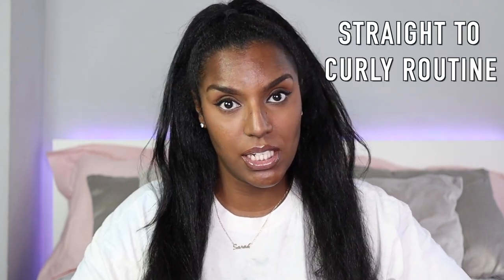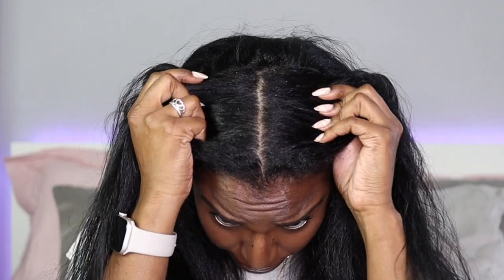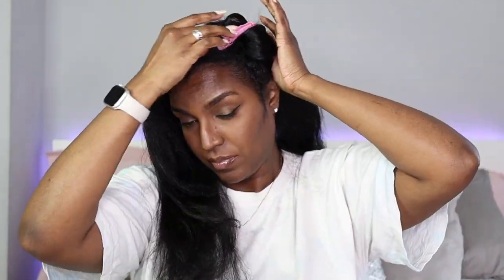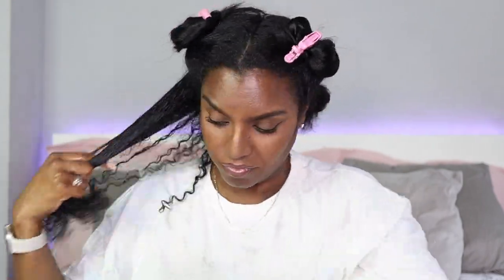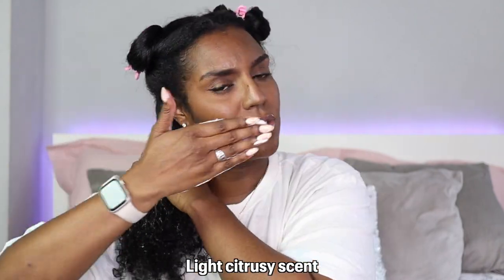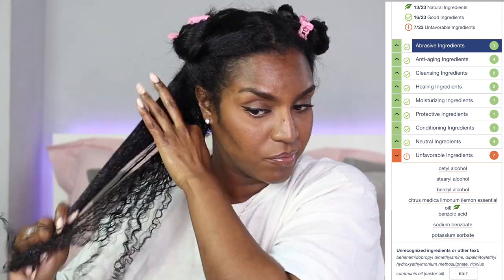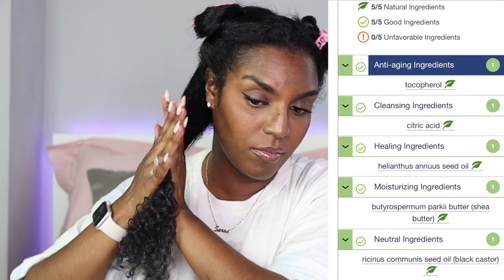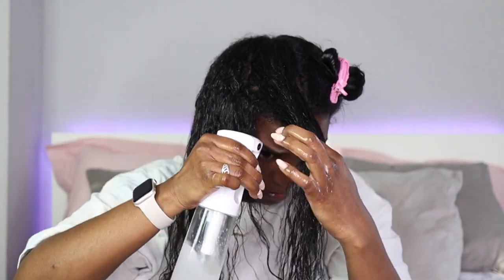REVERTING MY STRAIGHT HAIR BACK TO CURLY.. HEAT DAMAGE?? | Straight To Curly Routine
Reverting My Hair Back To Curly… Heat Damage?? | Straight To Curly Routine | Pre Poo Routine  💜

Hey guys! In this video I will be reverting my hair back to curly. Will my hair revert back to curly??

I dunno about you but I am always anxious about washing my hair after a silk press. The first 5 mins wondering if your hair would ever revert!! :’) It’s literally the worst thing I’d want to happen to my hair, but it’s expected if you are using heat regularly and this is why I limit heat. Love my straight hair, but I love my curly hair just as much! I won’t pick a side! Lol. What do you prefer straight or curly?

Products Used:
Afrocenchix Swirl Silicone Free Conditioner
Superdrug Black Castor And Shea Softening Olive Oil
(Treasure Tress May Subscription Box)

If you enjoyed the content don’t forget to leave a like or leave a comment down below, and subscribe to the channel if you want to see more natural hair content from myself! Have a great week! 💜

HAIR DEETS:
Type: 3c 4a
Porosity: Medium - High Porosity
Length: 21 inches